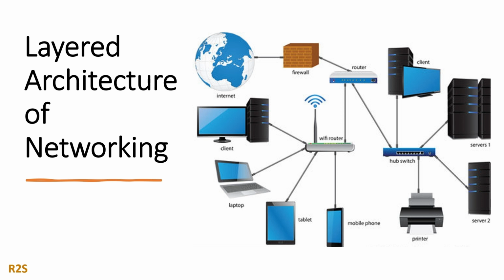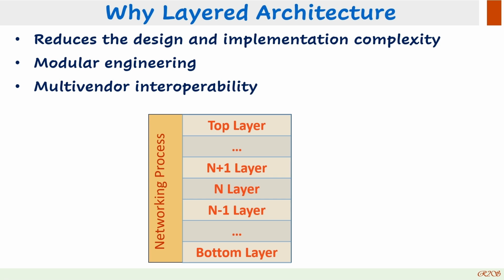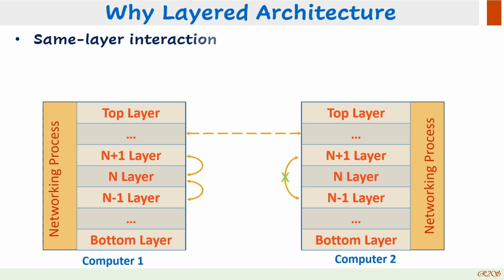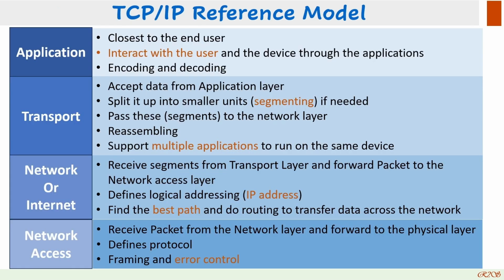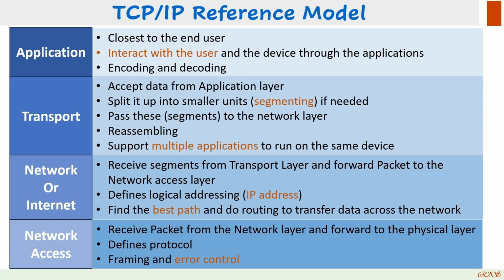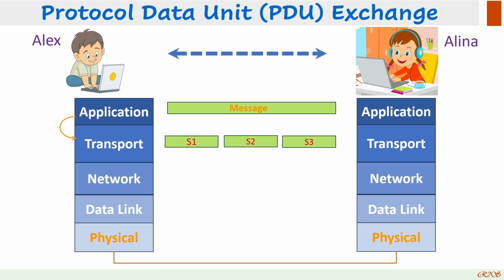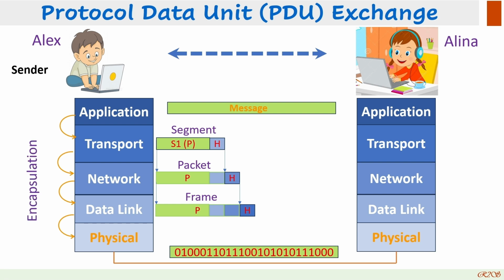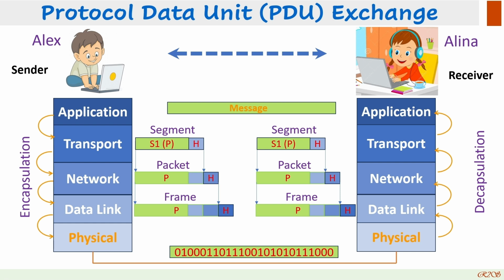Layered Architecture of Networking | OSI Model | TCP/IP Model | CCNA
Welcome to the in-depth exploration of the Layered Architecture of Networking!
Understanding the layered approach of computer networks is crucial for anyone pursuing bachelor's or master’s degree or diploma program in computer science, computer engineering, information technology and a career in networking or IT.  Those who are preparing for vendor certifications like CCST, CCNA, CCNP, Network+, MCSA, JNCIA, NRS etc. Layered Architecture of Networking are also very important.

In this video, we'll break down the OSI and TCP/IP protocol suite, the fundamental reference model that define network communication. You'll learn about each layer's specific functions, from the physical layer to the application layer. We'll explain how data encapsulation and decapsulation work as information travels through these layers, ensuring you have a comprehensive grasp of how networks operate efficiently and securely.

Those studying for certifications, this video will also be valuable. We'll align our discussion with key concepts found in the CCST (Certified Cybersecurity Technician), CCNA (Cisco Certified Network Associate), CCNP (Cisco Certified Network Professional), and CompTIA Network+, MCSA (Microsoft Certified Solutions Associate), JNCIA (Juniper Networks Certified Associate), NRS (Nokia Certified Network Routing Specialist) exams. By understanding the layered architecture, you'll be better prepared to answer the theoretical and practical aspects of these certifications, as many exam questions focus on protocol functions, protocol data unit (PDU) and inter-layer communication.

We also provide practical examples and real-world applications to illustrate how these concepts are applied in modern networking environments. This not only aids in exam preparation but also enhances your ability to troubleshoot and design networks in professional settings.

Dive into the world of networking with us and build a solid foundation for your degree and career!